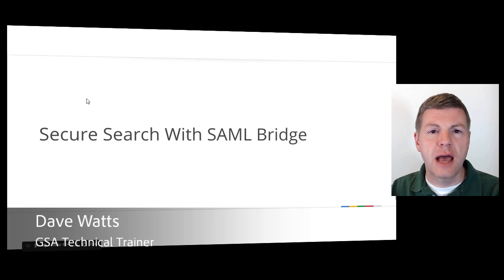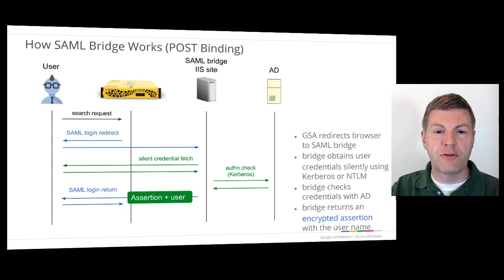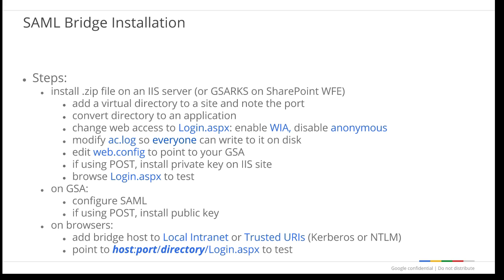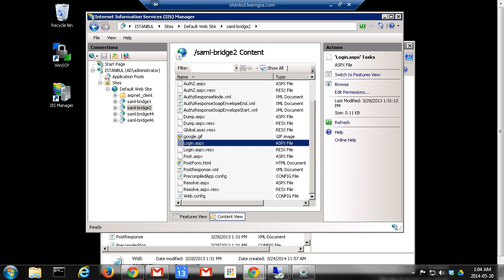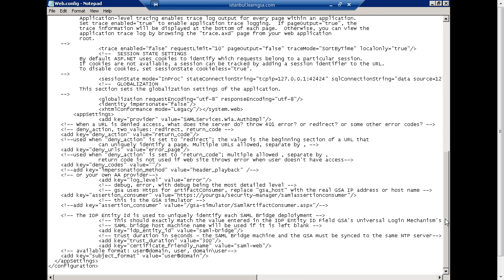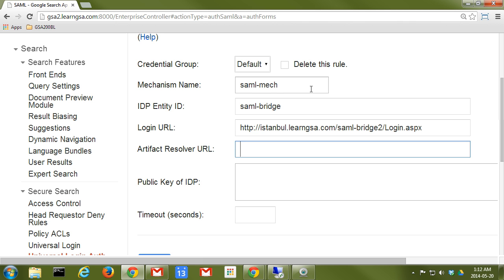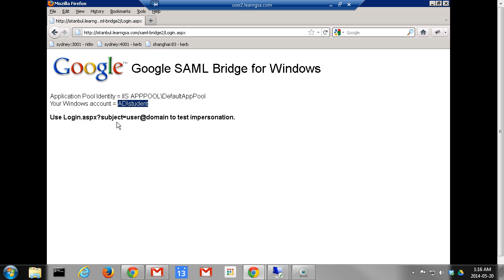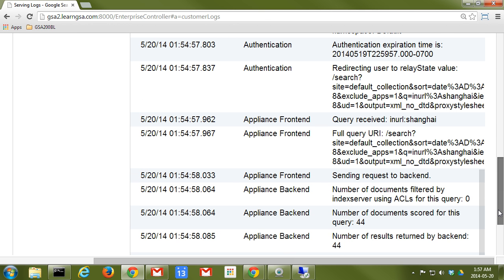A1. Secure search with SAML bridge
Provides secure search for NTLM security